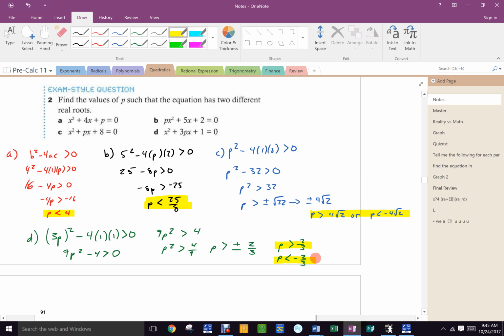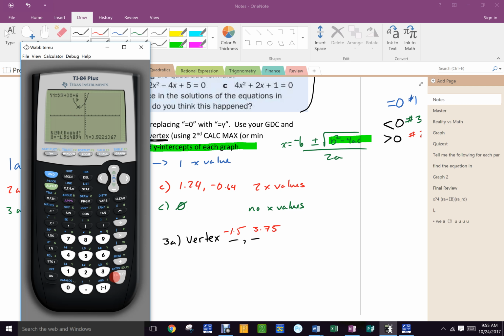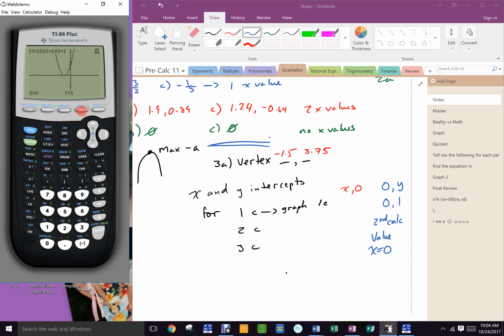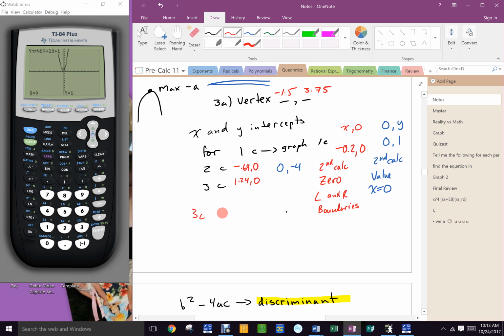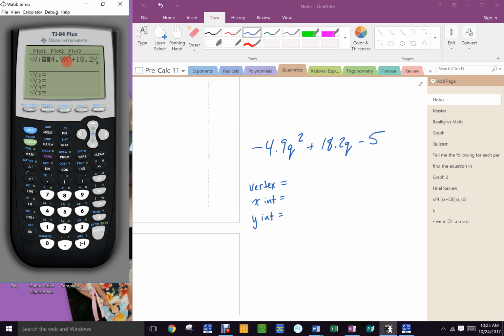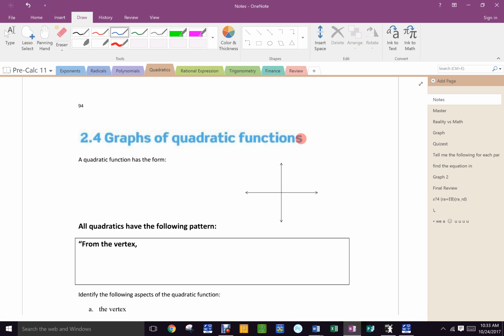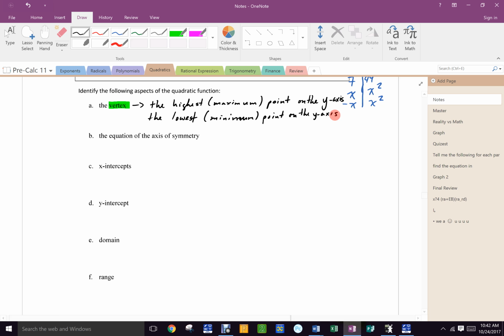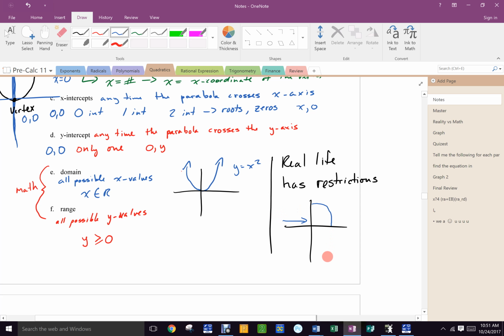Oct 24 Block A Graphing Calculator and Parabola Intro